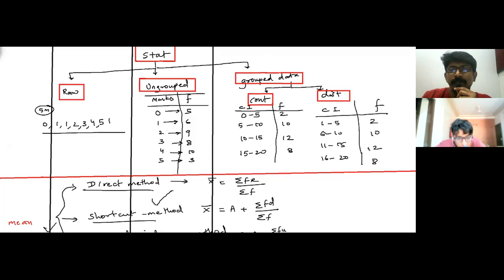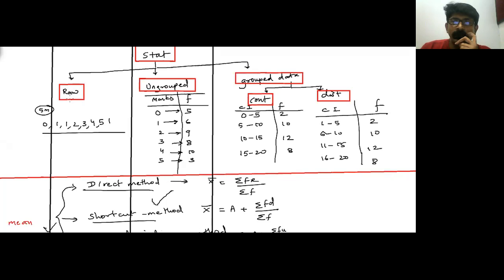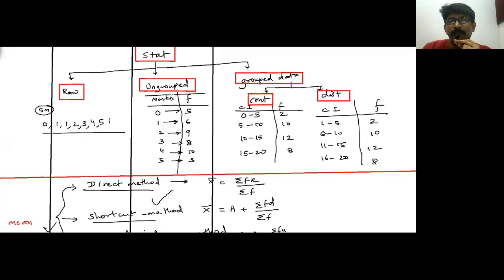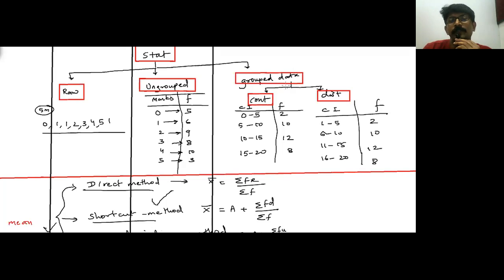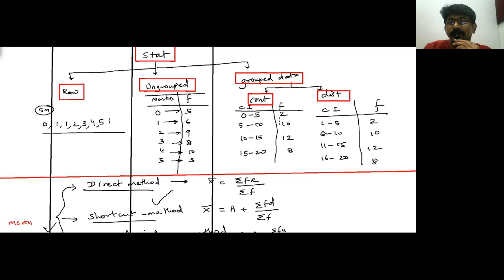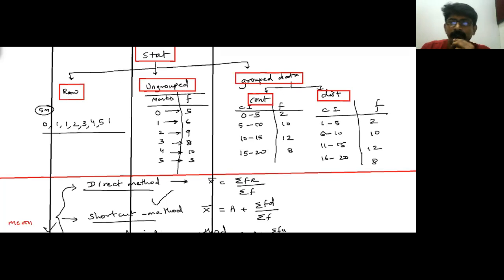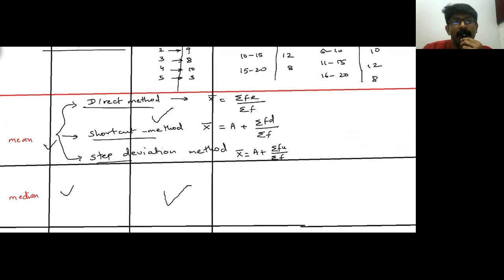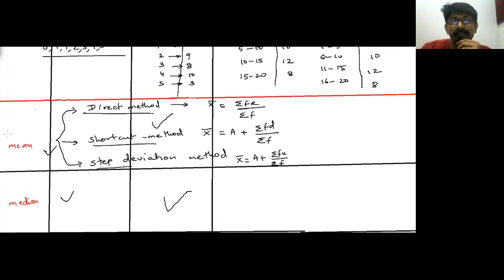Icse |10th |Statistics | class 1| Introduction of whole chapter Statistics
top view of the whole chapter..